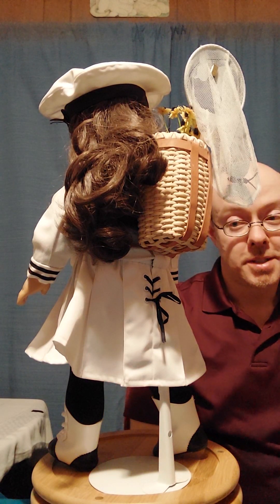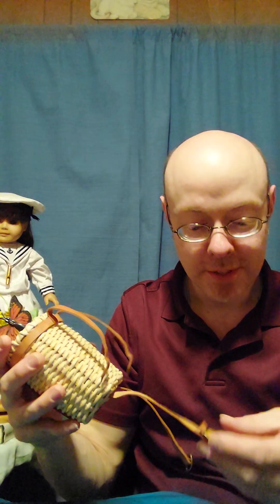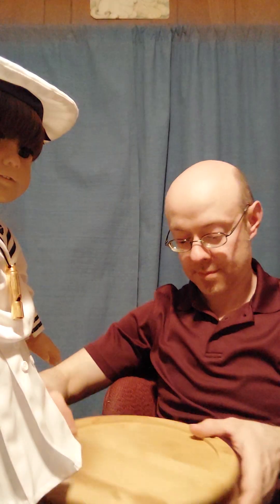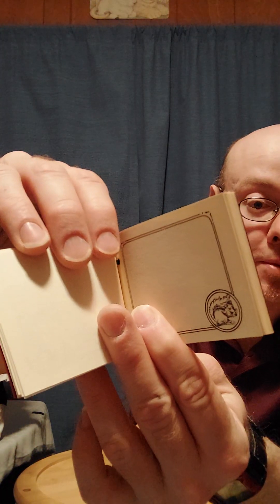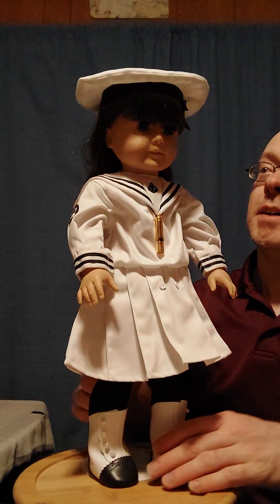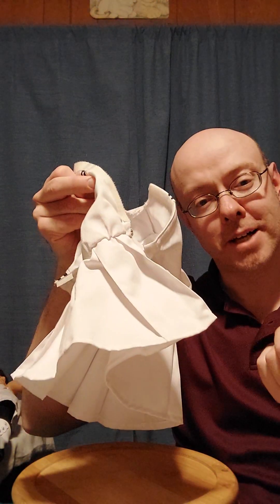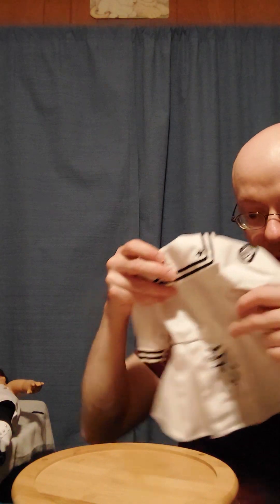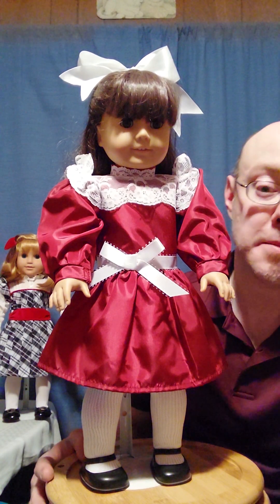"Outfit Showcase" 15-A - Samantha Parkington - Middy Outfit & Cranberry Party Dress (see info)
Outfit Showcase #15-A
Samantha Parkington
Middy Dress with Tam to Cranberry Party Dress
Bonus Content 1: High Button Shoes
Bonus Content 2: Almost Complete Nature Paraphernalia Set
Bonus Content 3: Summer Amusements: Sketchbook Only

This Outfit was also known as Samantha's Summer Outfit, but I always liked to call it Samantha's Sailor Outfit. I was super excited to get over half of her summer accessories last year, and this was one of the hardest outfits to change as I liked it so much with all the extra wearables!!

1st, Apology for the noise at the beginning of the video, but I was itching my leg, and wearing workout pants that were made of a similar material to windbreakers or parachute pants.
2nd, At one point I misspoke and say the meet hair bow is under her hair...but what I meant to say was that it was under her sailor hat.
3rd, The flowers are supposed to be Black-Eyed Susans.